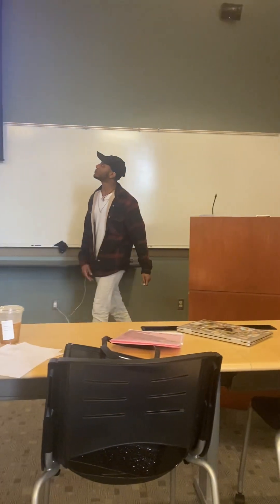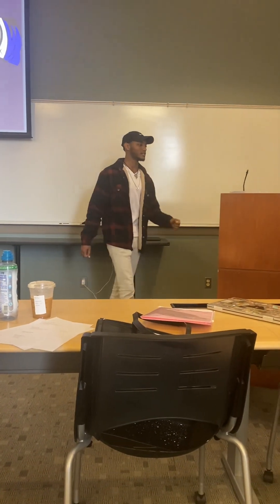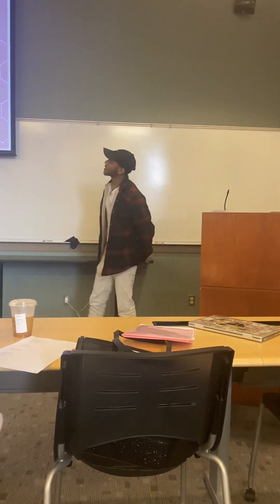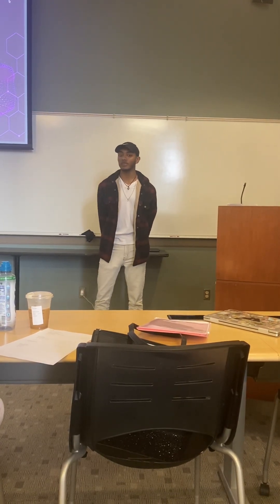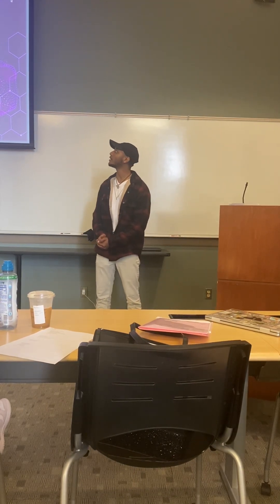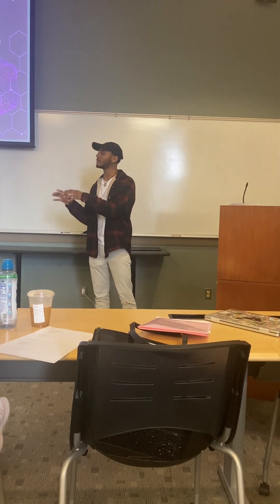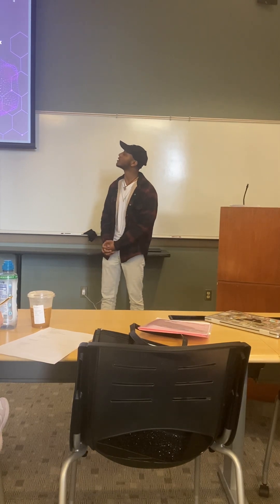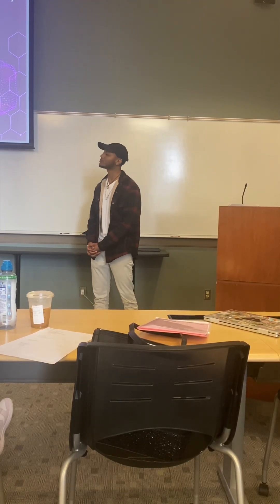Taco Mckeating Business Comp Informative Presentation